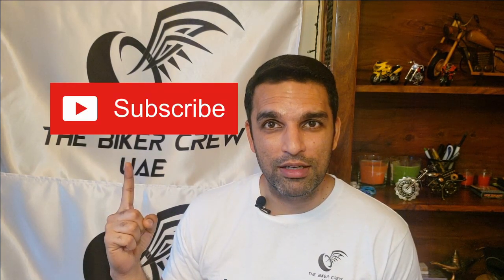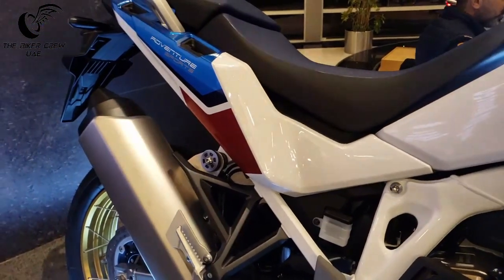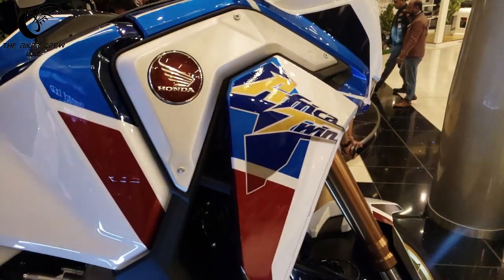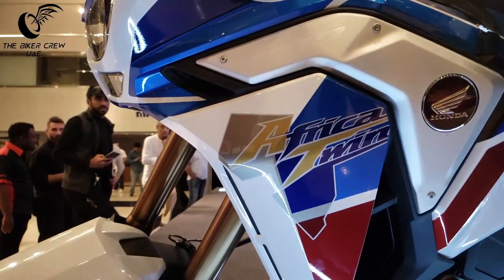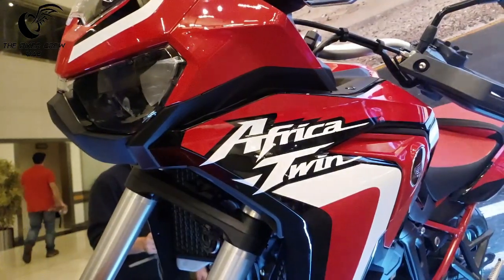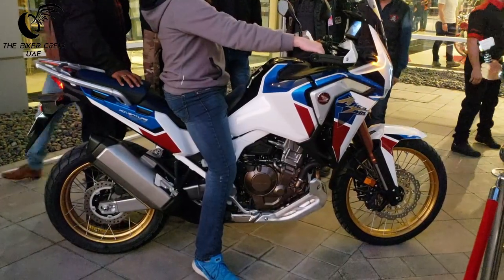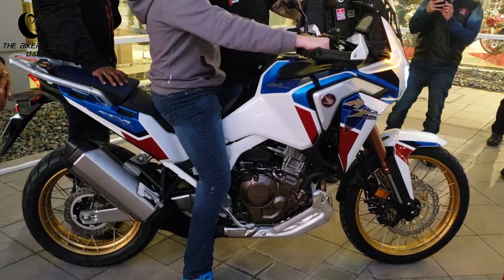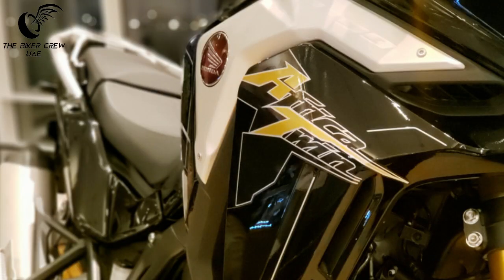The Biker Crew UAE | 2020 | Honda | Africa Twin | Launch | Dubai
The most iconic Adventure bike of all time has just gotten better!

I was present at the launch this year and I am looking forward to testing it out and reviewing it for you guys, once the quarantine is over and self isolation becomes a faded memory!

Welcome to The Biker Crew UAE!
Half the Wheels, Twice the Fun!
Ride Safe, Live Free!